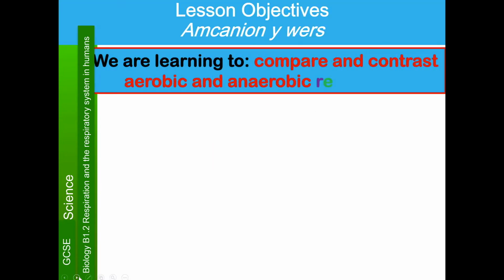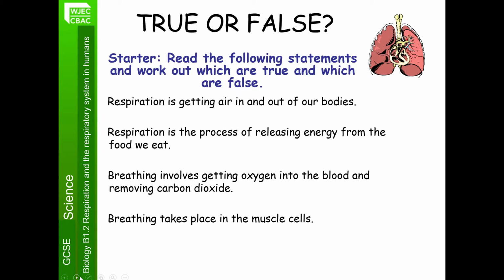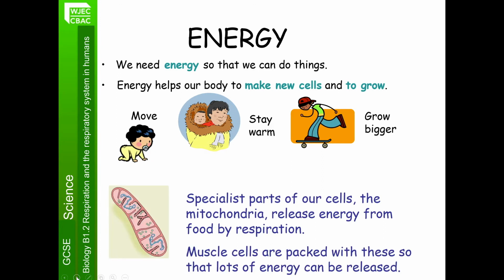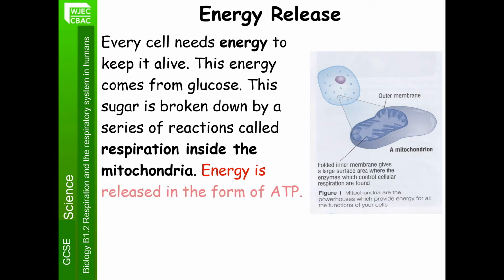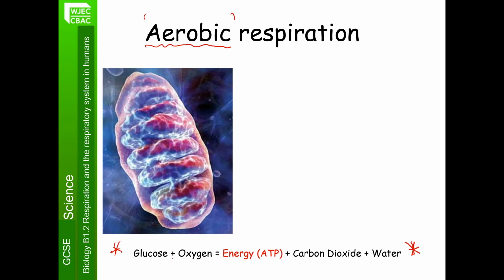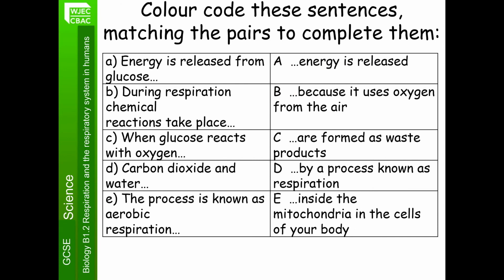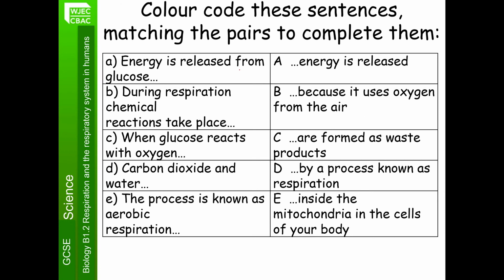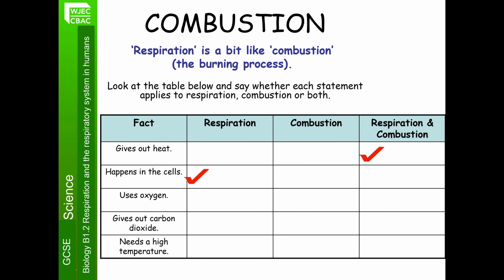GCSE Science Year 10 B2.1 Biology Lesson 1 Overview of aerobic respiration